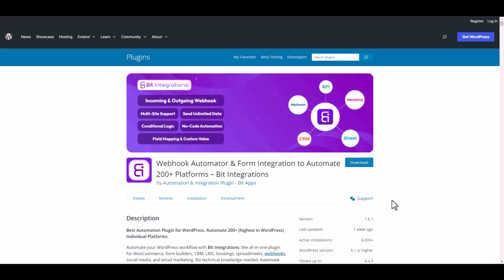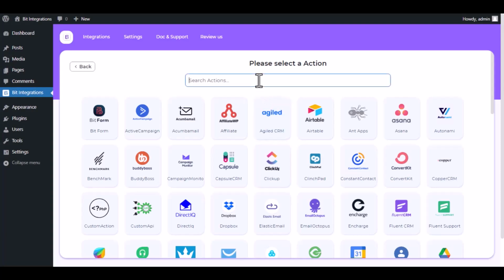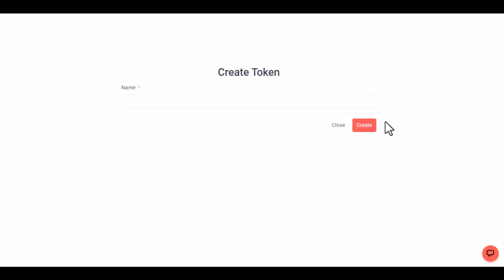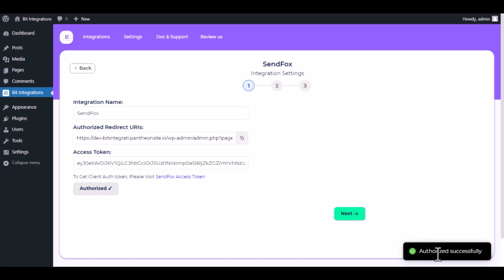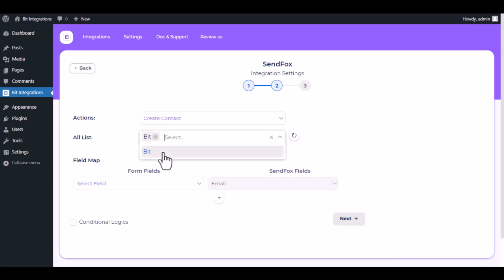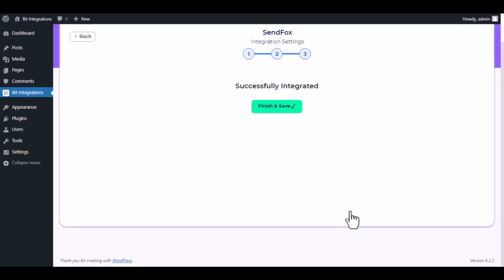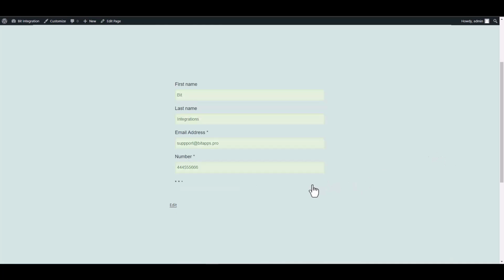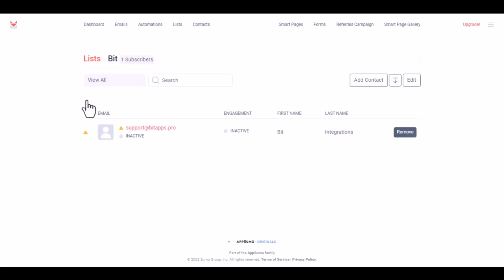Integrating MailPoet with SendFox | Step-by-Step Tutorial | Bit Integrations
🔗 Ready to boost your email marketing strategy? Dive into our latest tutorial where we demonstrate the seamless integration of MailPoet with SendFox, a dynamic email marketing platform. Discover how to effortlessly connect MailPoet and SendFox using the Bit Integrations WordPress plugin.

Join us as we guide you through the process of integrating MailPoet with SendFox using the Bit Integrations plugin. Learn how to leverage your form submissions to create engaging email campaigns within SendFox, automating your marketing efforts and improving customer engagement. Experience the power of streamlined data synchronization.

Key Highlights:
✅ Step-by-step walkthrough for integrating MailPoet with SendFox using Bit Integrations for WordPress.
✅ Utilize the potential of your MailPoet data to craft impactful email campaigns with SendFox.

Whether you're a marketer, business owner, or enthusiast, this integration empowers you to seamlessly merge MailPoet with SendFox for automated email campaigns and improved customer engagement. Watch now to revolutionize your email marketing strategy!